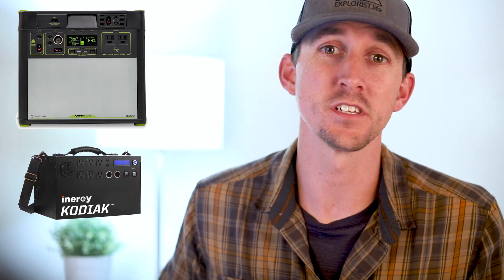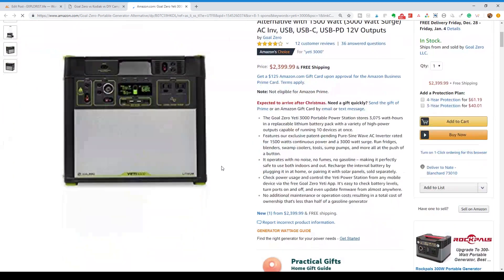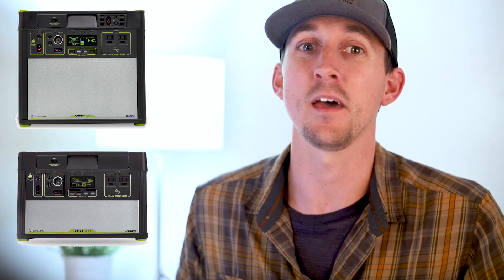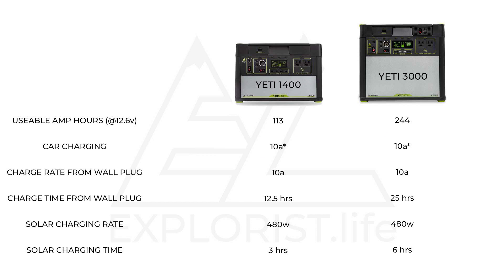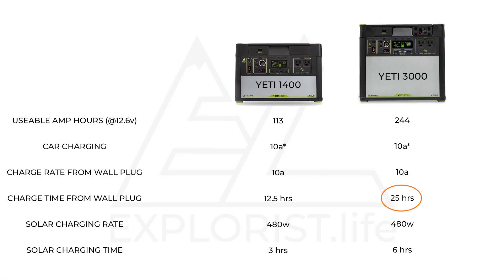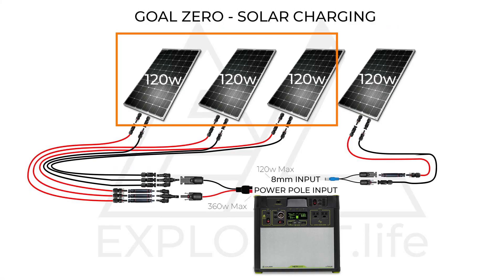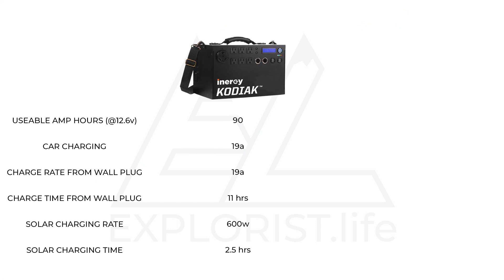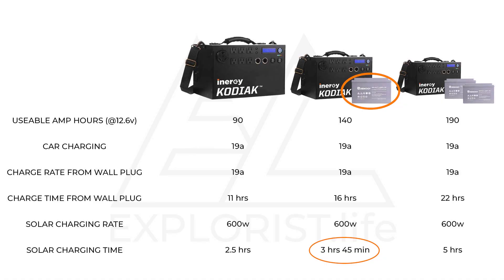Goal Zero vs Inergy Kodiak Solar Generator vs DIY Solar Setup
In this video, we compare Goal Zero, Inergy Kodiak, and a DIY solar setup to help you decide which power solution makes the most sense for your camper van, RV, or off-grid build. We break down real-world performance, expandability, cost, and long-term flexibility so you can clearly see the pros and cons of each option.

If you’re trying to decide between an all-in-one solar generator and a fully custom DIY system, this video will give you the clarity you need before spending your money.

🧰 Need Help Designing Your Electrical System?
Get personalized help, system reviews, and direct access to our team with Pro Support.